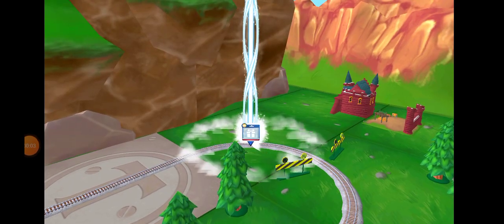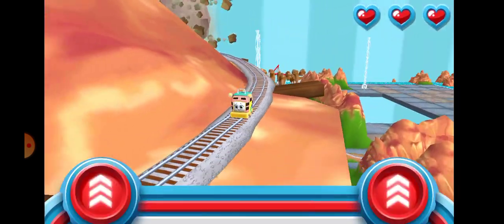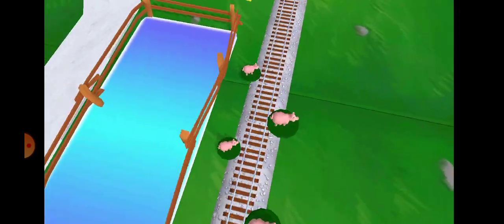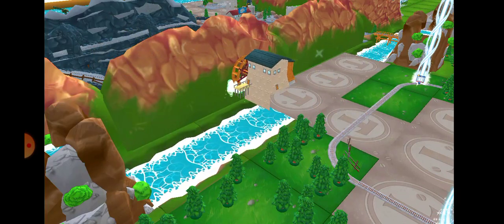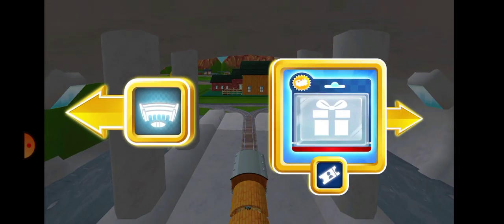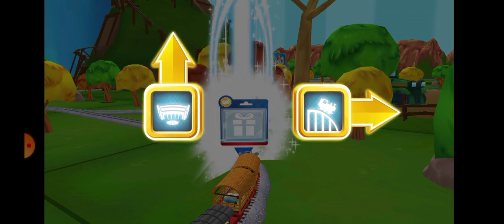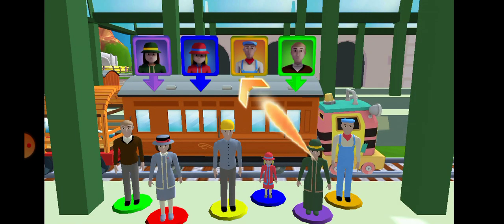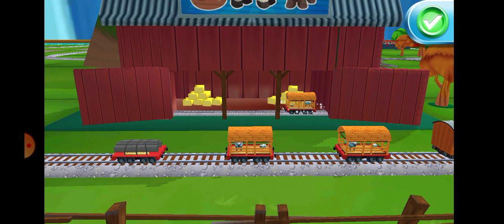OMG😱 || Thomas & Friends - Train Ride Cartoon - Lego City Movie - Choo choo train kids videos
Thomas & Friends - Train Ride Cartoon - Lego City Movie - Choo choo train kids videos

Lego train Dinosaur accident fail - lego city movie - choo choo train

Thomas & Friends™ gets a brand new look!
Meet Thomas' new friends: Kana, Diesel, Nia, Frederico, Farona, Jiff, Riff, Hiro, Kenji, Carly & Sandy.
Get Ready for a Magical Adventure!

Thomas
Chu chu train
train for kids
kids videos
Toy Factory
TuTiTuTv
tutitu preschool
voot kids
The Secret Life Of Hamster
The best Hamster challenges
Cocomelon-Nursery Rhymes
Mister Hamster
MR Beast
Noob Vs Pro Vs Hacker
Diy Hamster Maze colorful ball

Thomas,
Chu chu train,
chu chu,
choo choo train,
trainforkids,

Thomas & Friends - Train Ride Cartoon - Chu Chu Train-Lego City Movie - Choo choo train kids videos,
lego,
 legomovie,
 legocity,
superkidstv,
Mr.HeangUpdate,
toys,
cars,
train,
cartoon,
technical asad vlogs